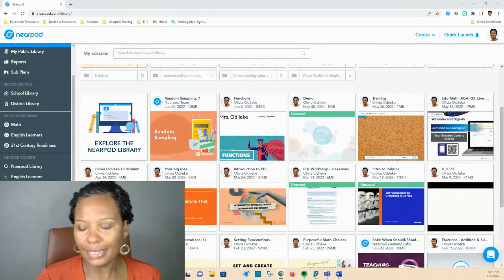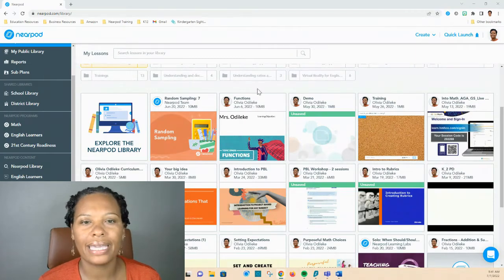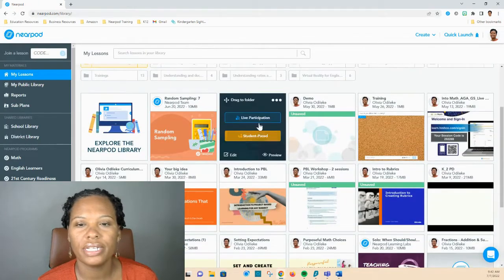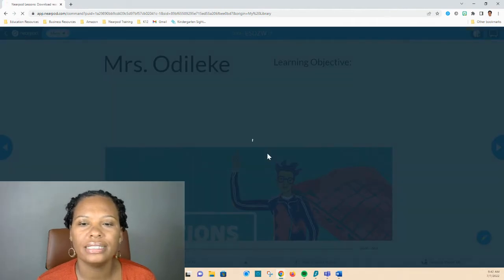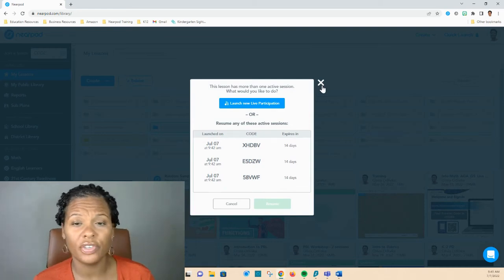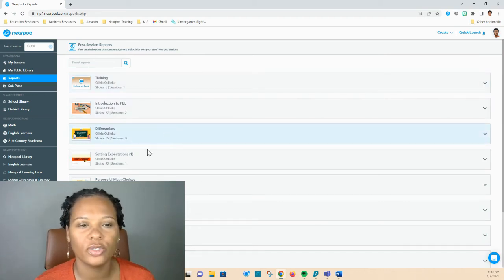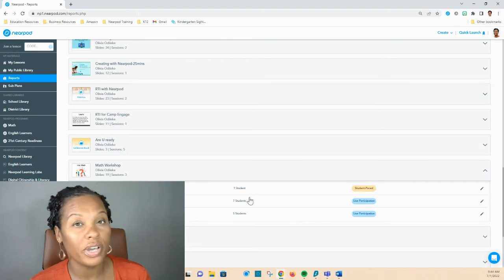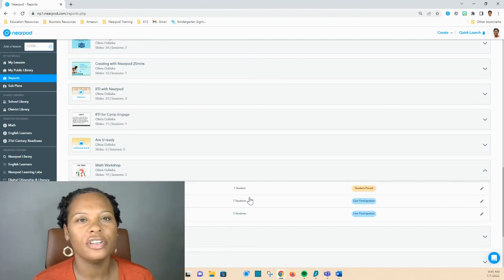If I have 6 classes do I need a new Nearpod code for each?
In this short tutorial learn the advantage of creating multiple codes and review the option of using one code over the course of 14 days. To learn how to create amazing and engaging digital lessons using Nearpod visit fearlesseducator.net and click on the Online Course link.